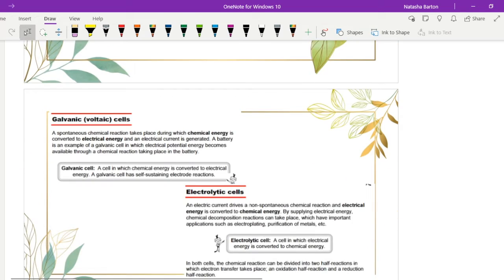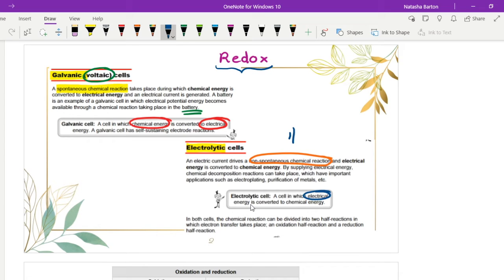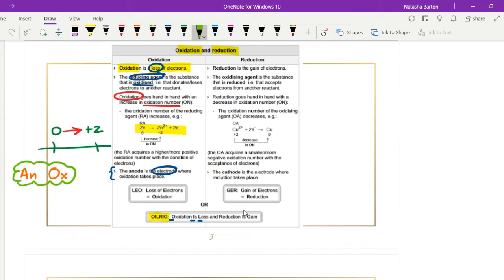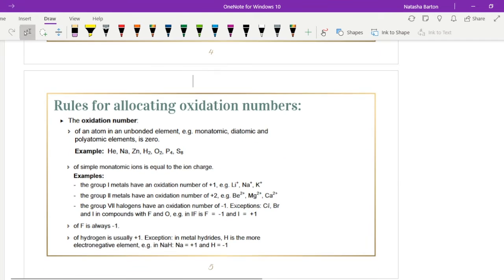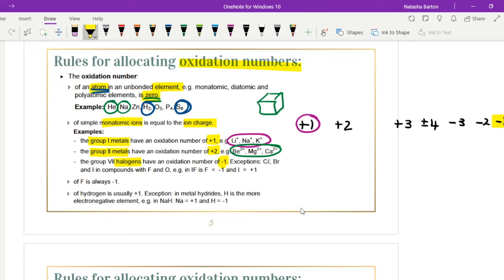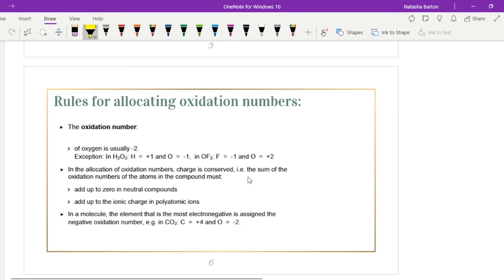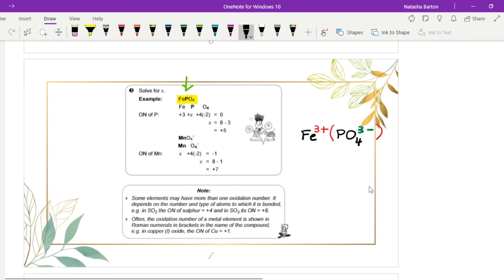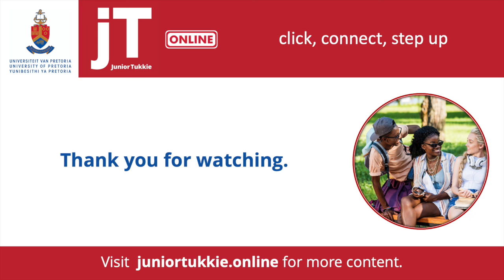1 Gr12 Physical Science - Electrochemistry - Grade 11 Revision